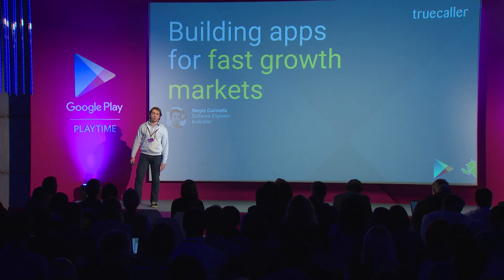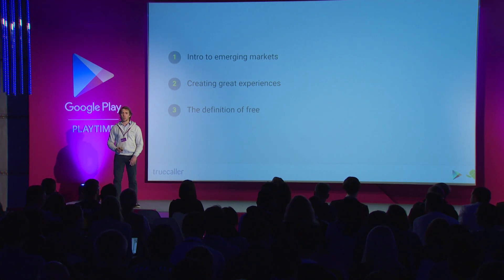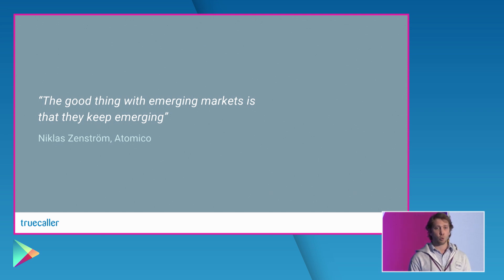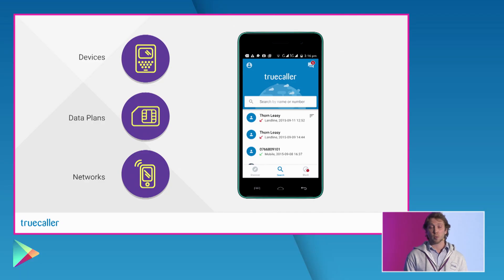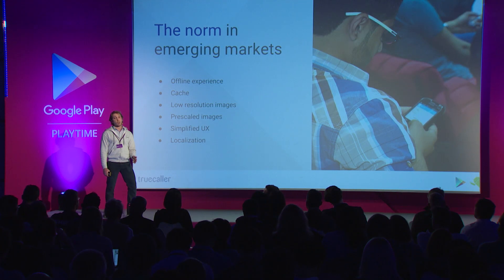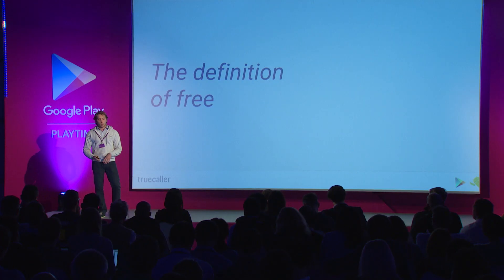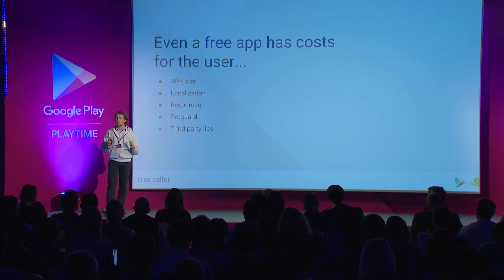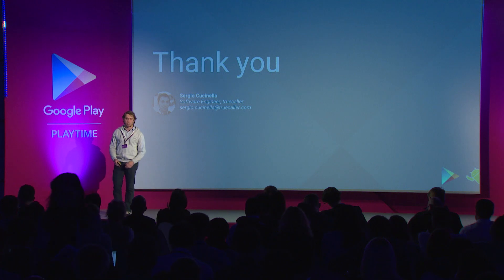Developer talk – Building apps for fast growth markets (Truecaller)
Learn about building apps for fast growth and emerging markets from Sergio Cucinella - Software Engineer, Truecaller

and check out the Truecaller app in the Play Store